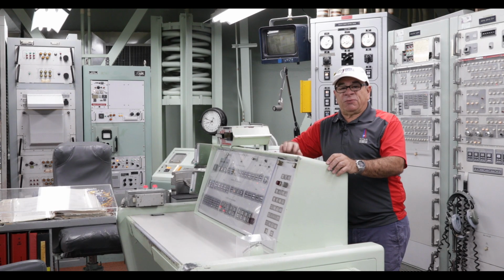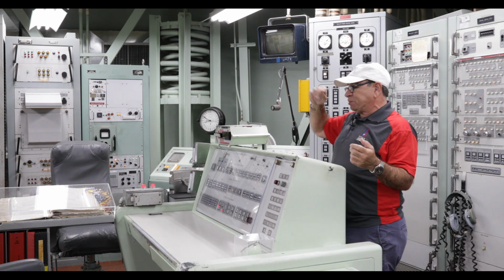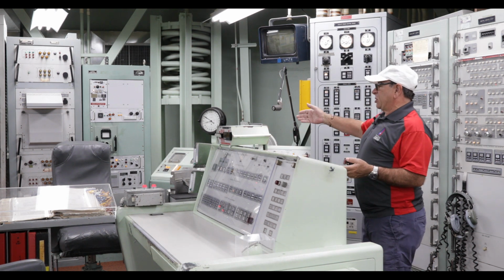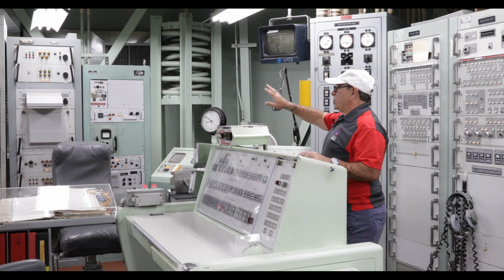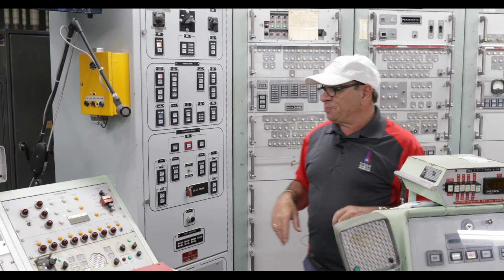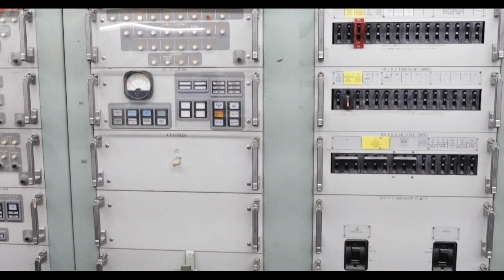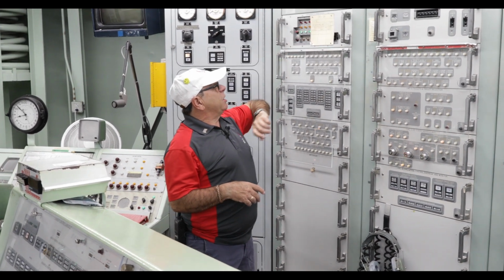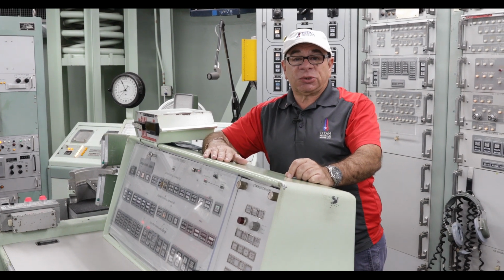Behind the Scenes of Titan II "Part 3 – Control Center Level 2"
Behind-the-scenes at the Titan Missile Museum continues now as we take a look at the central operating hardware. Follow along as we continue to explore this Cold War era missile silo housing the largest land-based missile America ever deployed. These videos will show you what it took to maintain "peace through deterrence" on an extensive guided tour.